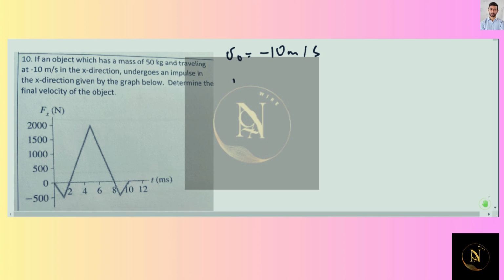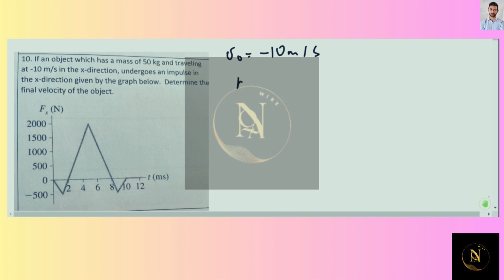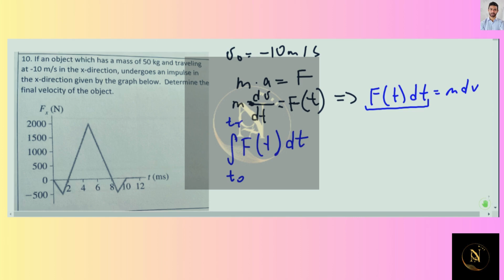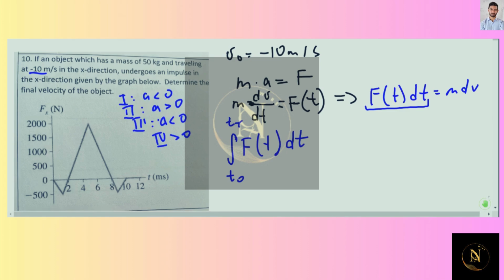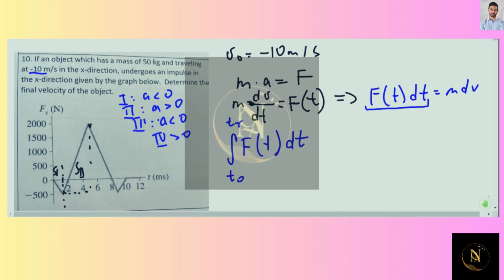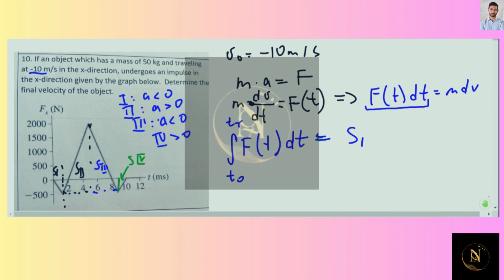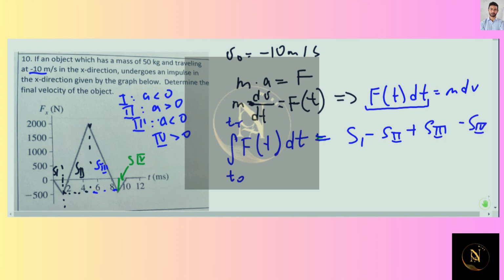[Physics] If an object which has a mass of and traveling at in the -direction, undergoes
[Physics] If an object which has a mass of   and traveling at   in the   -direction, undergoes an imnulse in the   -direction given by the graph below. Determine the final velocity of the object.